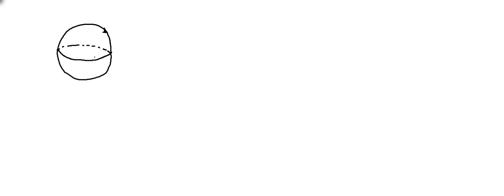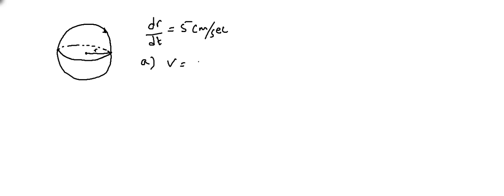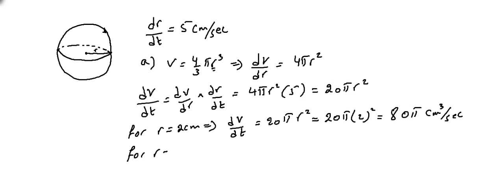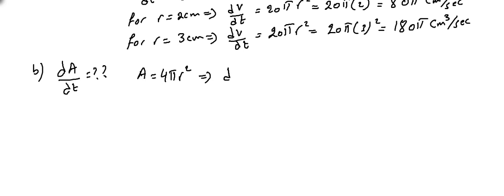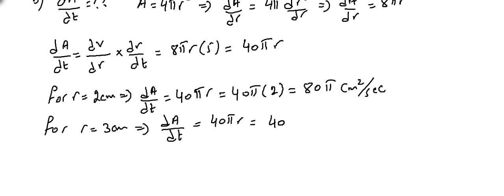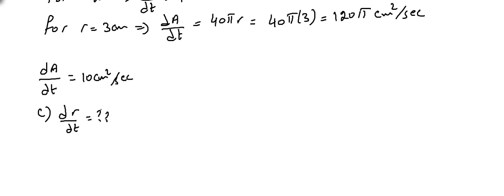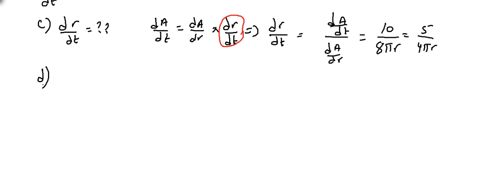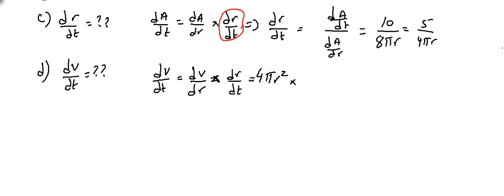Najib 360 (Rate of Change Part 10)